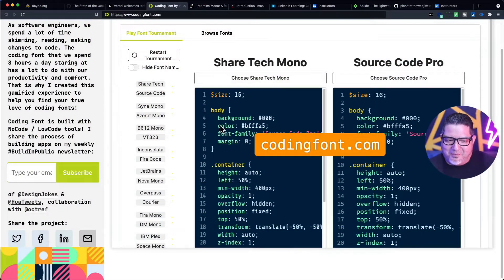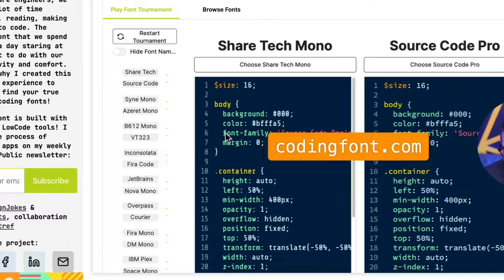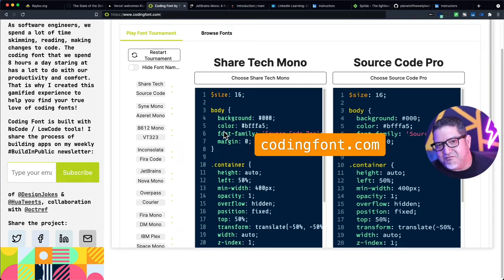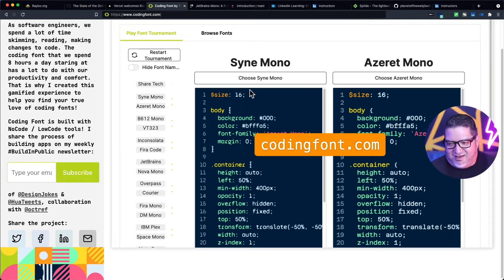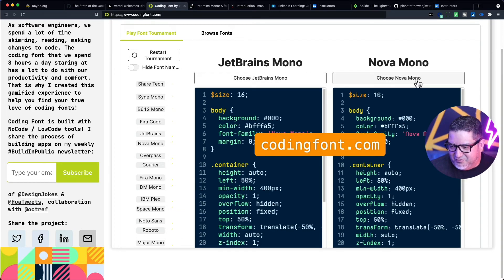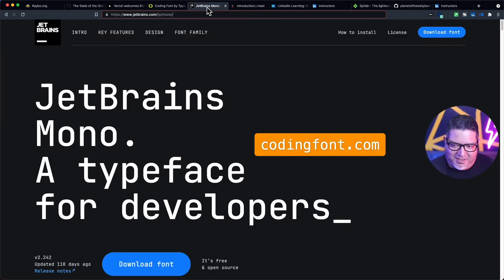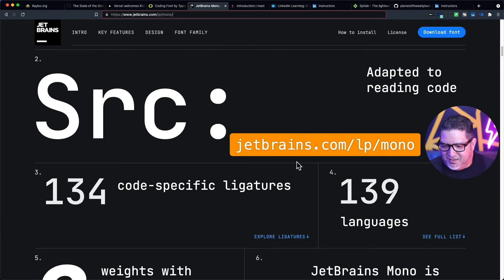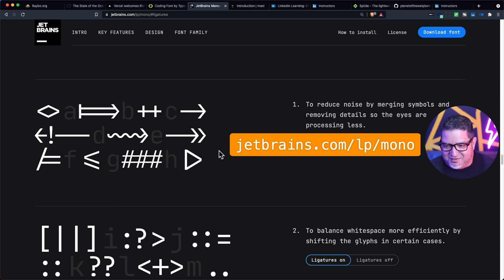Choosing Your Next Coding Font - Tips and a Cool Website To Help You Make Your Next Choice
A lot of us, I think, obsessed about the font that we use. We spend so much time coding that we want something that's super comfortable. And I have my own preferences. So for me, I like something that is a little bit thinner and that has a very large X height. the height of the text.

I prefer that and I prefer a thinner font because it fits more. And I'm definitely doing code demos all the time. So I want a lot of stuff on screen. But I like a font that looks bigger when it's at a small size.

My choice for coding it JetBrains Mono. it's a free font with ligatures, a thin font with a large x-height and very distinct characters, which makes it less confusing between the letter L and a 1 or an O and a 0. Those differences can make a big difference in your code.

Not everybody loves ligatures, but they can be pretty useful for reading your code. For example when you do arrow functions, it gives you a longer arrow with a greater than sign. Not everyone will be into ligatures and I resisted them for the longest time, but I started using it and I found it easier to read some of my code with the ligatures.

I would love to hear what you code with what your favorite fonts is.